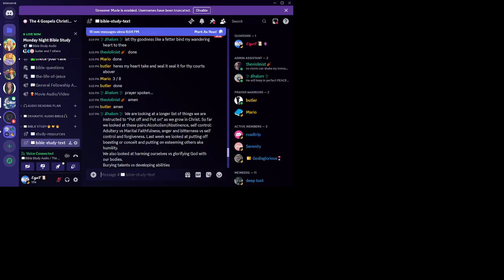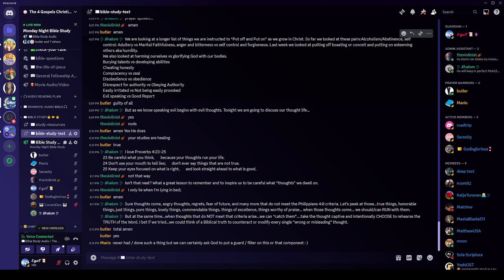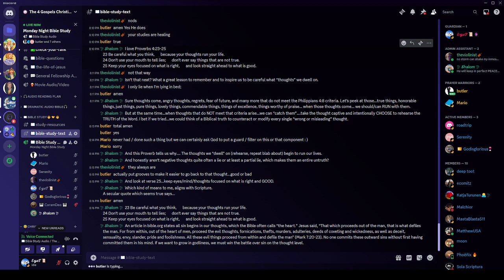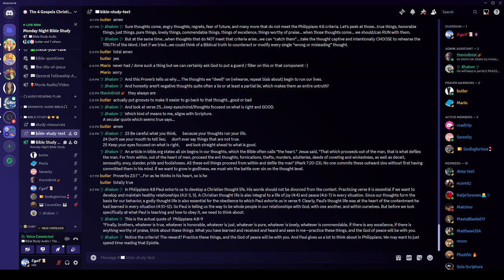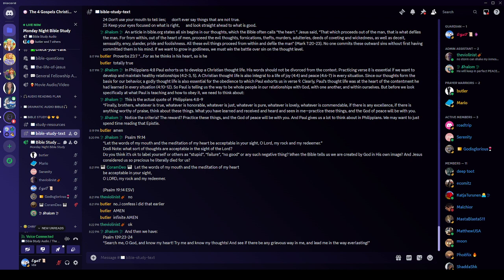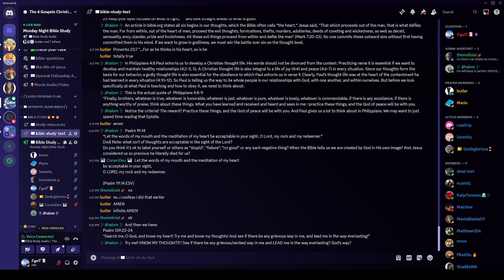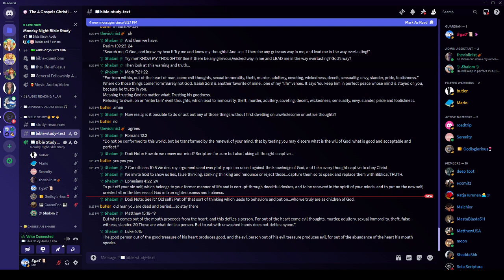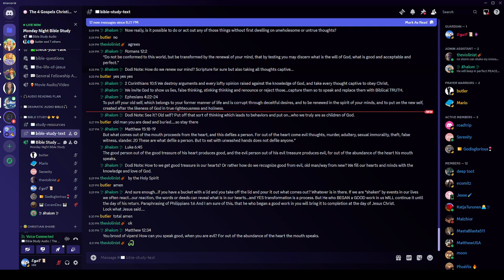Monday Night Bible Study - 03/18/2024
by Shalom